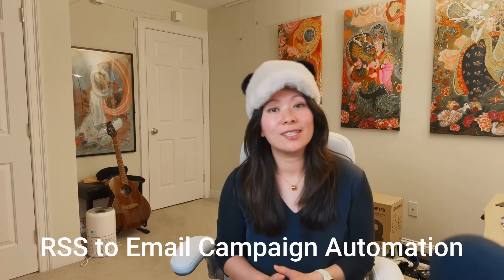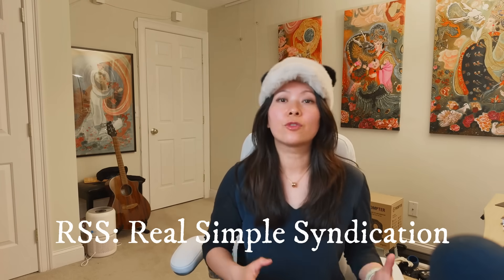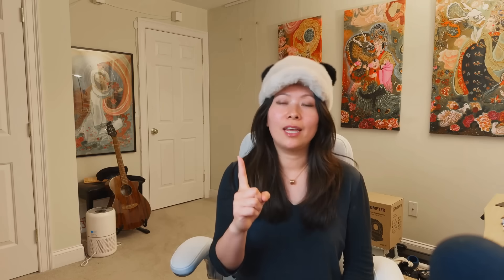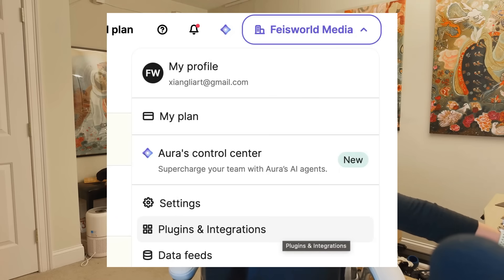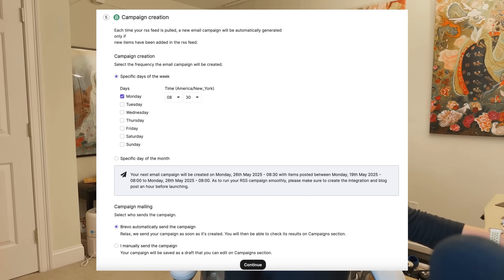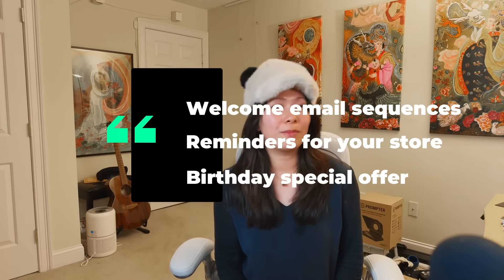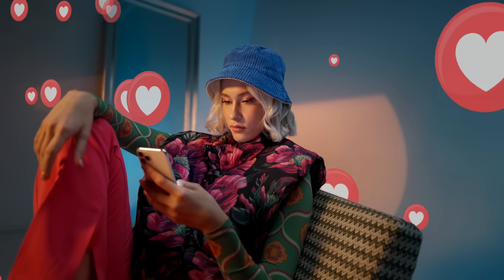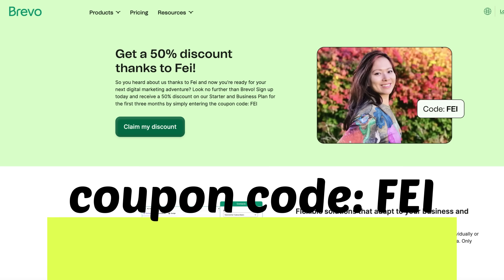How to setup RSS to Email Automation in Brevo (step by step)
In this video, I want to you through how content creators can use Brevo RSS to email campaign feature to automate the process of notifying their audience about new content.

Chapters:
00:00 Introduction to Content Automation
00:53 Why Use RSS to Email Campaigns?
01:28 Understanding RSS Feeds
01:58 Setting Up Your RSS Campaign
03:25 Customizing Your RSS Email Campaign
05:03 Advanced Automation Features
06:27 Conclusion and Special Offer